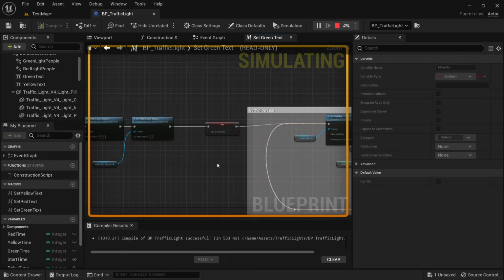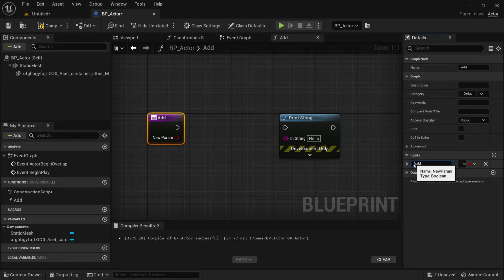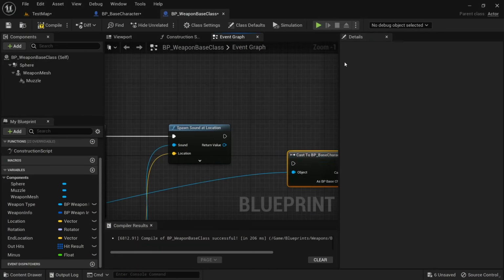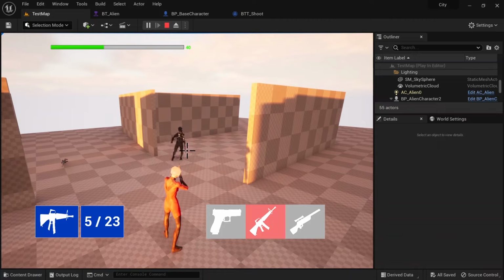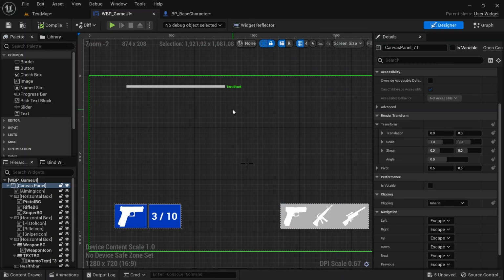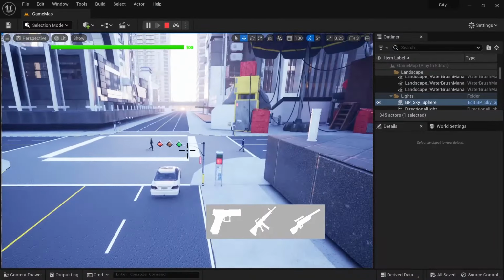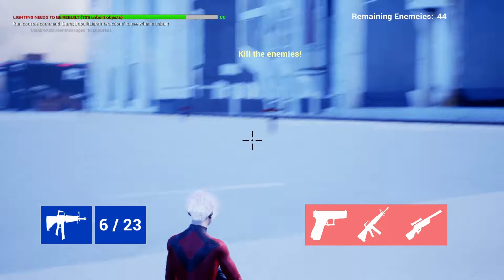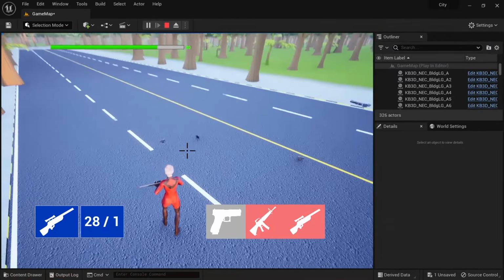Create GTA5 in Unreal Engine 5 - Full course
Do you want to become the master of Unreal Blueprint visual scripting?

Do you want to create a game like GTA5?

Courses bellow $12.99:
Racing Car and Epic Online Services "EOS" in Unreal Engine 5:

AR, VR, XR, MR, Metaverse and Spatial Computing Masterclass: (Free)

Unreal Engine 5 is the world’s most open and advanced real-time 3D creation tool for game development. This Engine is famous for creating games like Fortnite, PUBG, Borderlands 3, Observer, and Star Wars Jedi: Fallen Order.

In this course I will start everything very simple and from scratch then I will cover everything you need to know for developing a game like GTA5.

We will create a complete and big city, shooter character, weapon system for three different weapons (Pistol, Rifle and Sniper) AI Enemies, Chaos car driving system, AI cars, Game user interface, game mode and rules. You’ll be doing all of this in Blueprints, so you won’t need experience in programming or C++.

All of the assets are provided, so you can follow easily.

In this course we will cover:

Unreal Engine 5 Basics: Everything you need to know about Unreal Engine 5 as a beginner game developer.

Blueprint scripting basics: I will cover all the basics, types and components of blueprints scripting in UE5

How blueprints work: I will explain the logic of blueprint scripting and creating your own game logic

Creating a city map: we will create a complete and big city for game

Shooter game: we will start creating a shooter game from scratch (blank project and character class)

Weapons: a complete weapon system for three different weapons (Pistol, Rifle and Sniper) like: Shooting, Ammo count, Reloading, Aiming...

Game UI: complete game user interface with weapon info, health bar and enemy count

AI shooter enemy: AI controller, Behavior Tree, Blackboard, BTTasks, BTServices, BTDecorators, finding random locations, Chasing player, Shooting ...

AI people: 4 different people controlled by AI controller, Patrolling points, run while receive damage

Chaos Vehicles (Drivable cars): Complete Drivable cars using Chaos system in UE5

AI cars: using spline, Stop - Go function, stop if something is in front of that, Possess and exit the car at runtime

Traffic lights: complete traffic light system, stop AI cars and people if traffic light is red

Gun and Health pickups

Game mode and rules

Package the final project